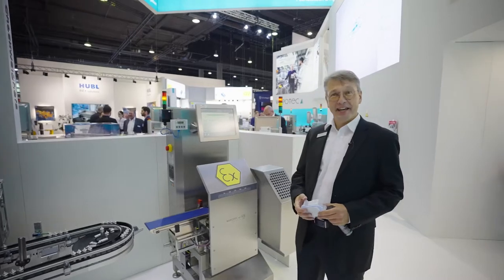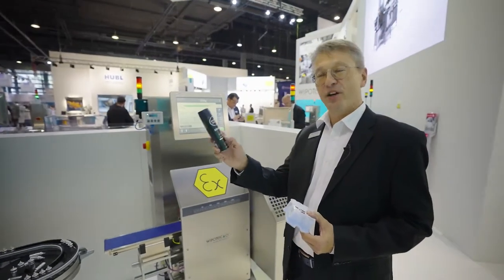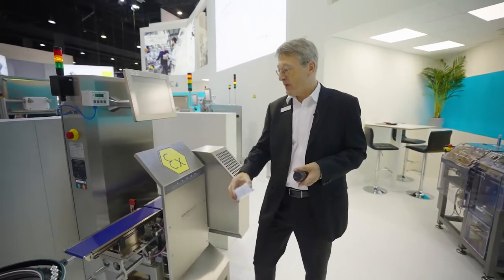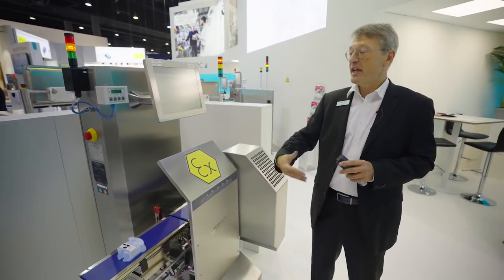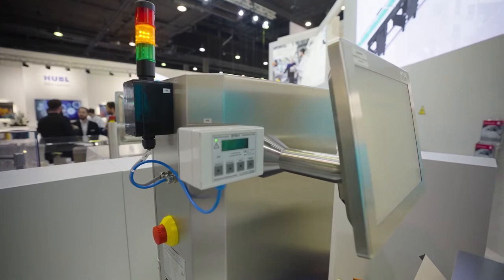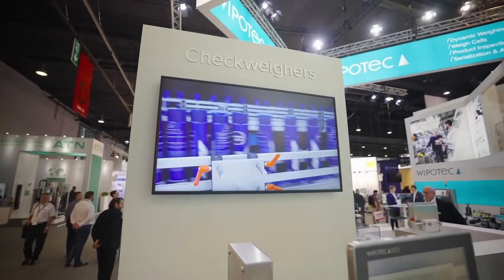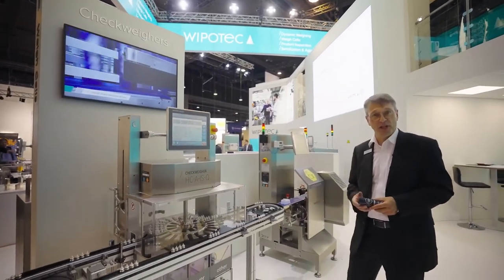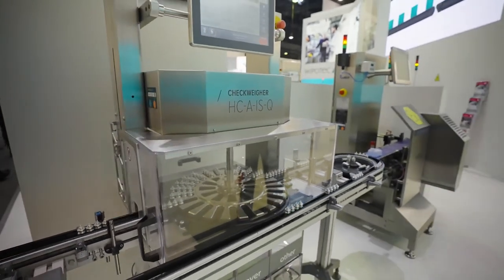Explosion-Proof Weighing Solutions @ Achema 2022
Precise weighing with maximum safety in explosive environments

A considerable hazard in modern production facilities are flammable materials and atmospheres with a potential for explosion. The use of checkweighers in such hazardous areas is a challenge that requires a great wealth of know-how in order to comply with the numerous international regulations.
Ingolf Latz will show you our ATEX-approved checkweigher solutions.